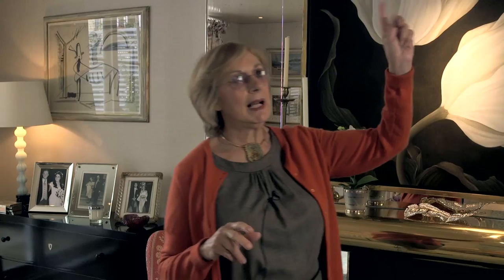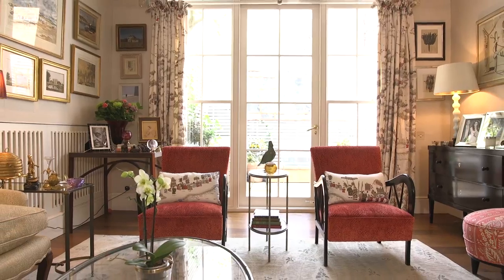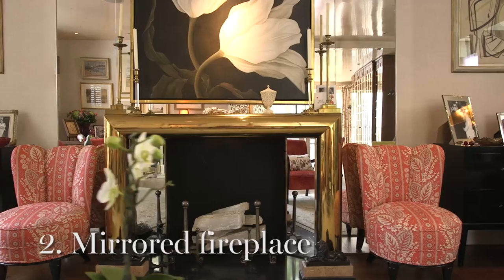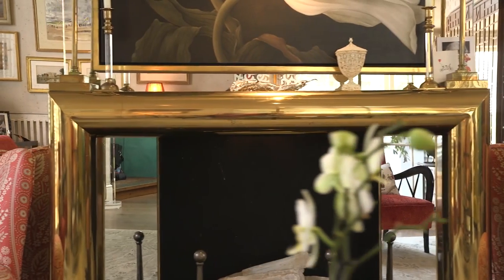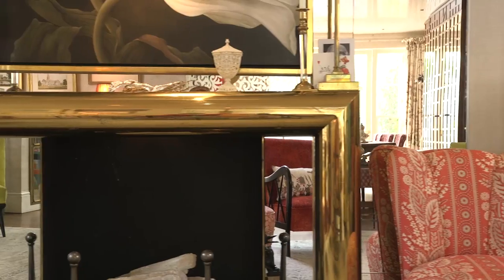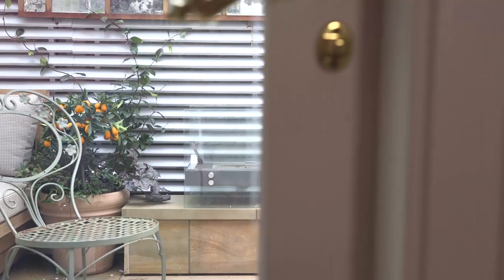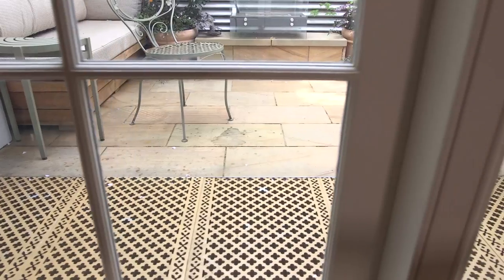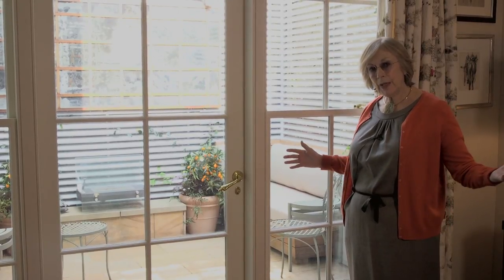Designers at Home: Wander through Nina Cambell's living room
Homes & Gardens take a wander through the London home of renowned interior designer, Nina Cambell. Nina talks through the clever design tricks and ideas she has used to create a wonderful feeling of light and space in her living room.